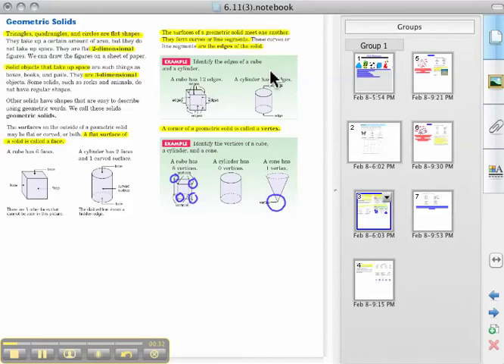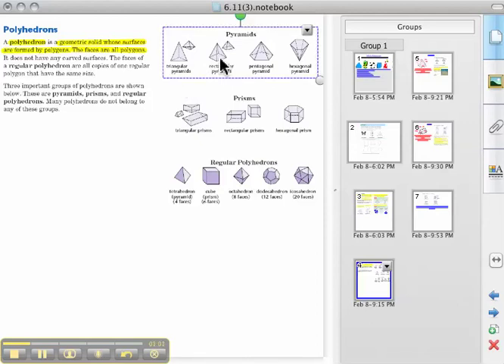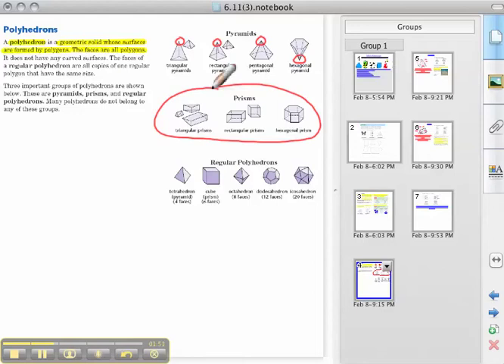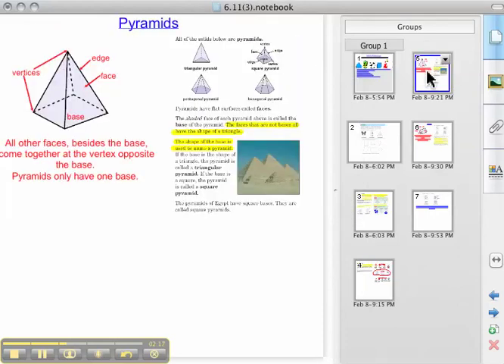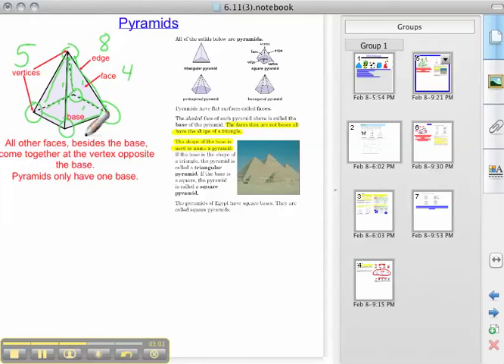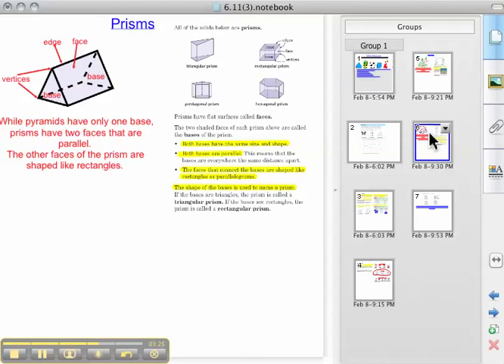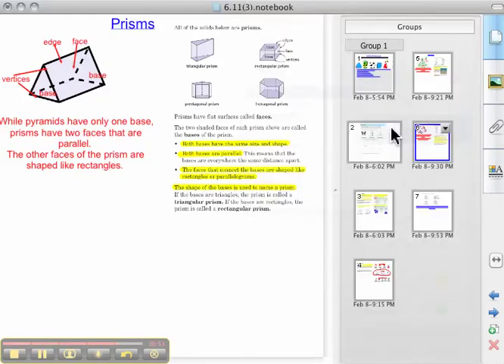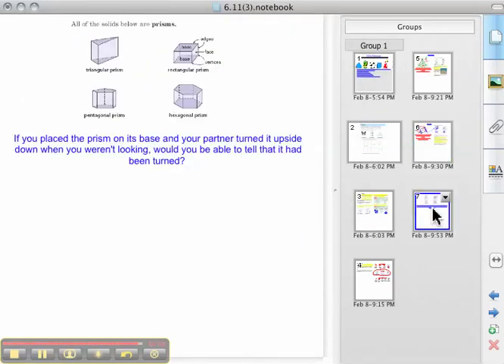Geometry- Geometric Solids Part II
Another great tutorial from the mathademics team!